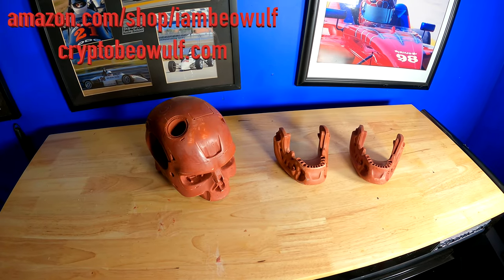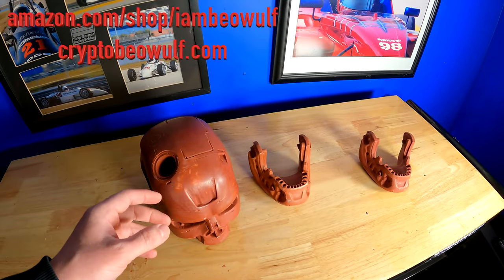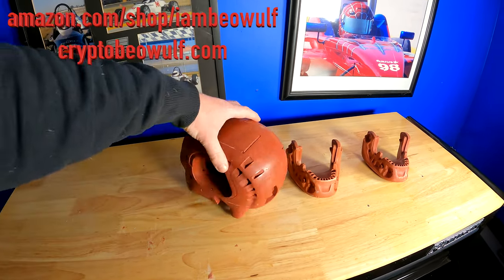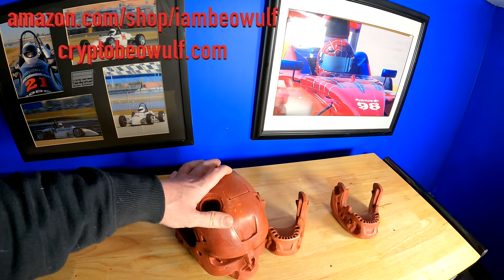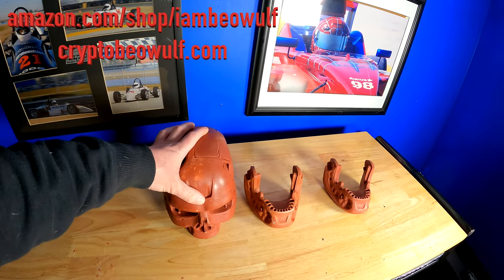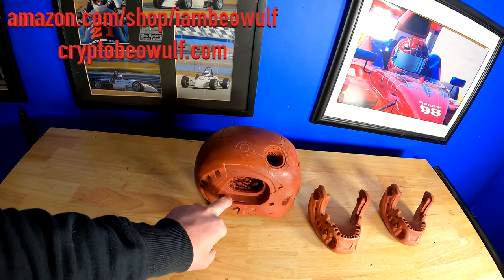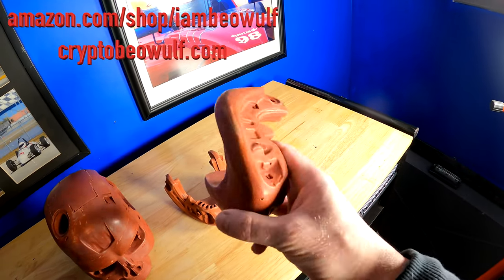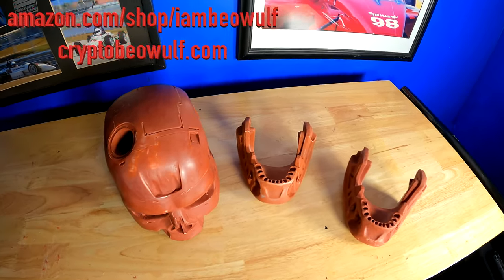3D Printing Life Size Terminator T800 Part 2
3D printing life size Terminator T800 T2 part 2.

2017 Kawasaki SX-R 1500 Stand Up Jet Ski

2019 Yamaha GP1800R SVHO Mods

Bilge Pump

2009 Ford Crown Victoria P71 Police Interceptor

2010 Ford Crown Victoria Police Interceptor P71